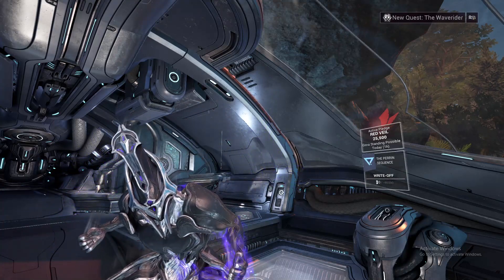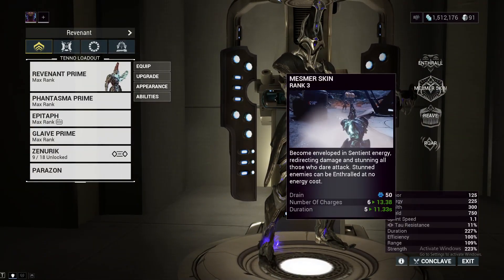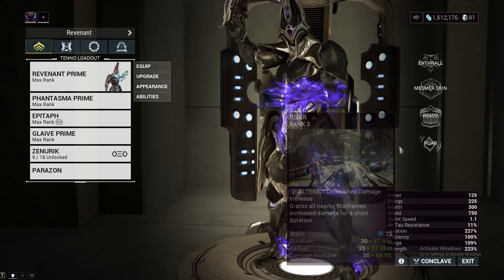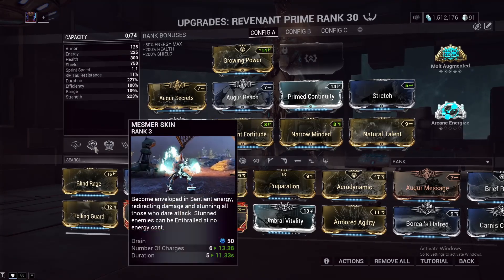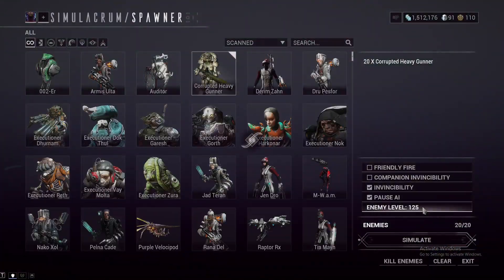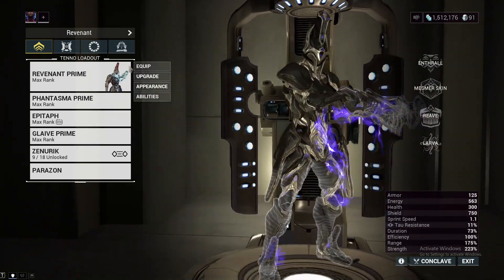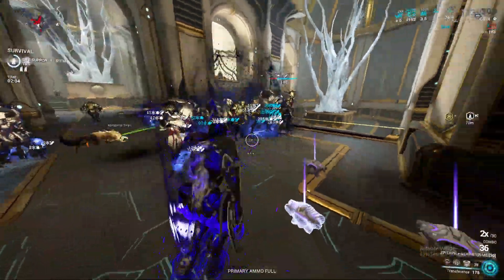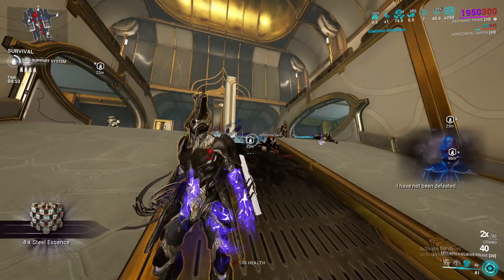One Shot ANYTHING with Revenant Prime | Roar/Larva | Steel Path | Build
Use either of these Revenant Prime builds to absolutely DEMOLISH any Steel Path missions up at level 9999! It really is rare to have a frame that can kill anything instantly AND be completely immortal while doing it.